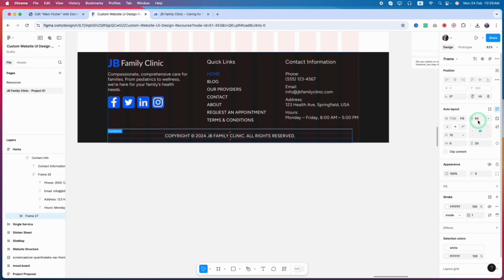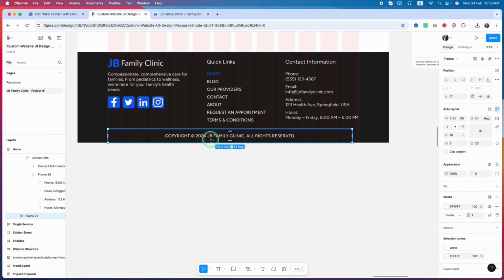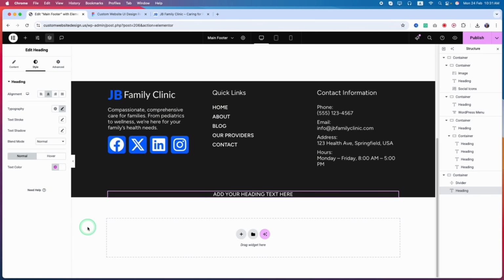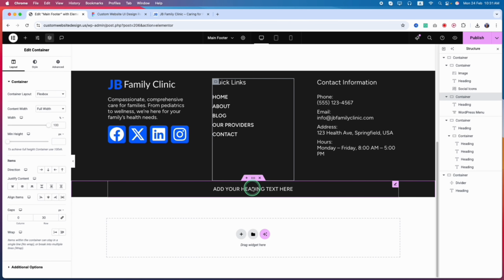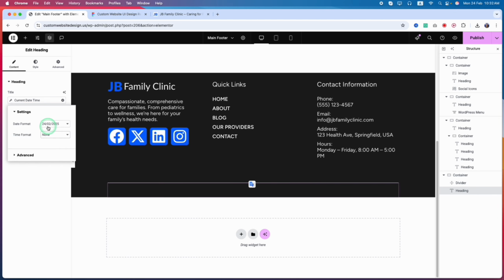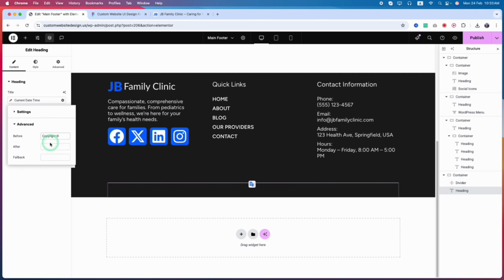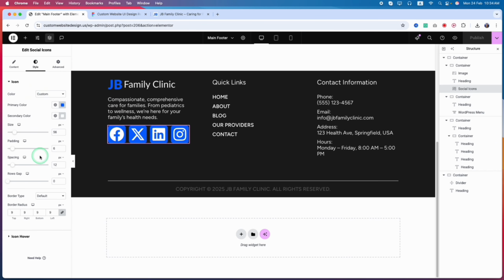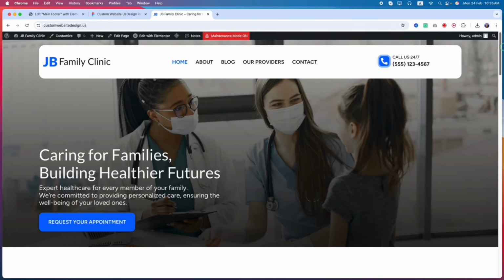Design Footer Copyright in Elementor Pro | Step-by-Step Guide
Learn how to design a custom footer copyright section in Elementor Pro with this clear, step-by-step tutorial. Perfect for WordPress designers and beginners using Elementor Pro.